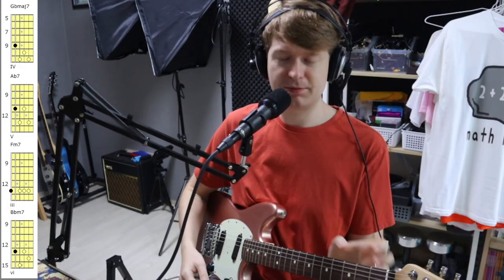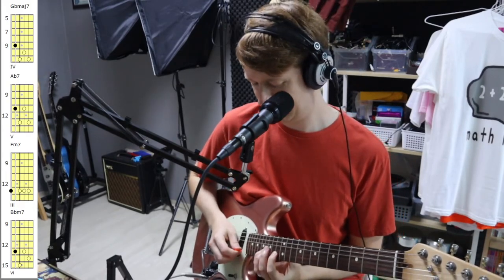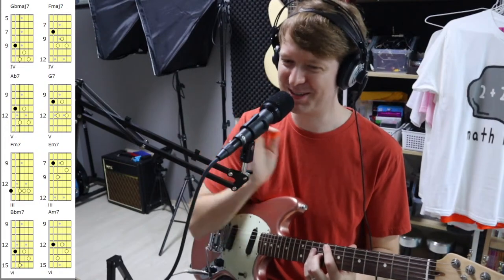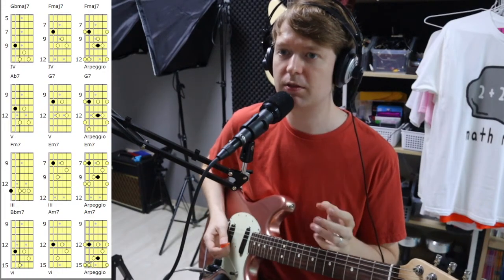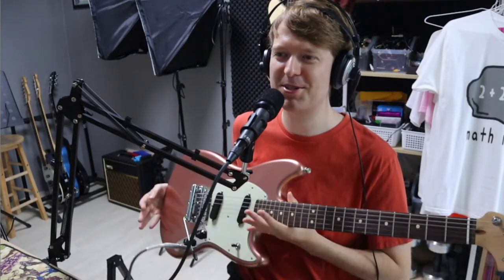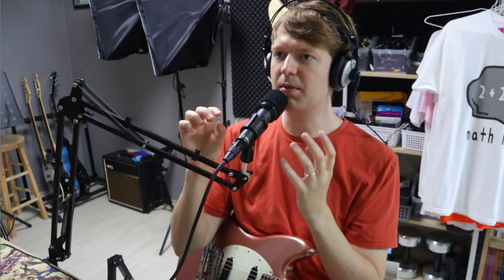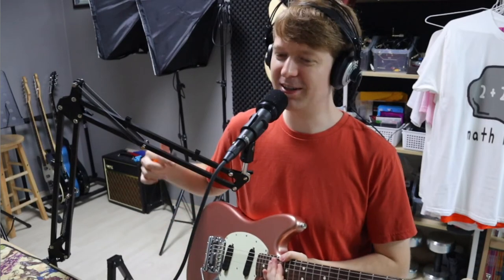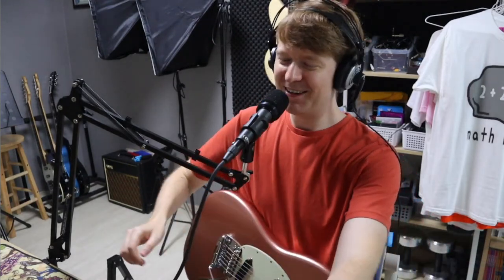Learn this Cool Chord Progression (Live Streaming Is Back!)